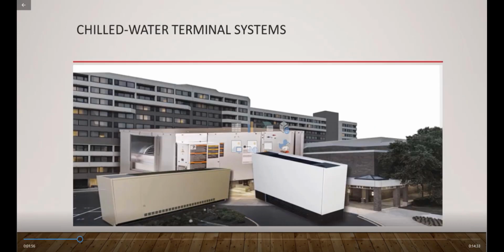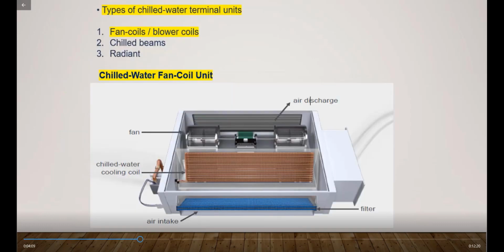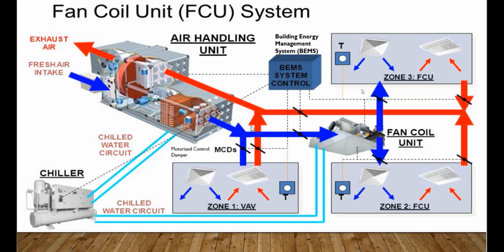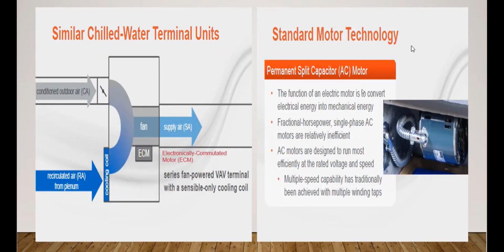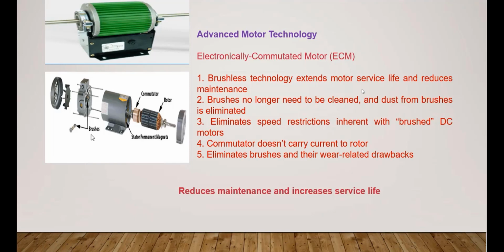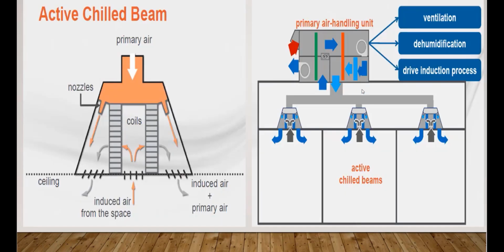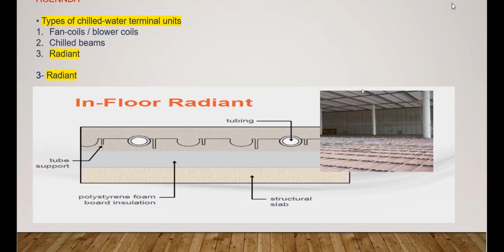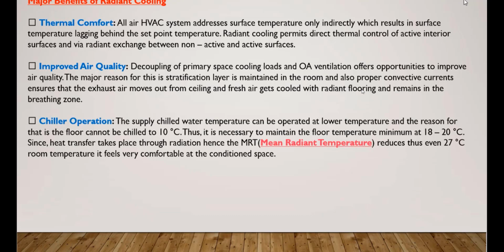Part 1-Chilled Water Terminal System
Chilled water is a system often used to cool a building's air and equipment, especially in situations where many individual rooms must be controlled separately, such as a hotel.

Terminal Systems ,Fan coils,Induction Units

IN-ROOM TERMINAL SYSTEMS condition spaces by distributing air and water sources to terminal units installed in habitable spaces throughout a building. In some systems the air is distributed to the space directly, not through the terminal unit. The air and water are cooled or heated in central equipment rooms. The air supplied is called primary or ventilation air; the water supplied is called
secondary water. Sometimes a separate electric heating coil is included in lieu of a hot water coil. This chapter describes induction units and fan-coil units used in in-room terminal unit systems.

In-room terminal unit systems are applied primarily to exterior spaces of buildings with high sensible loads and where close control of humidity is not required. In some cases they may be applied to interior zones. They work well in office buildings, hospitals, hotels, schools, apartment buildings, and research laboratories. In most climates, these systems are installed in exterior building spaces and are designed to provide (1) all required space heating and cooling, (2) outside air for ventilation, and (3) simultaneous heating and cooling in different parts of the building during intermediate seasons.